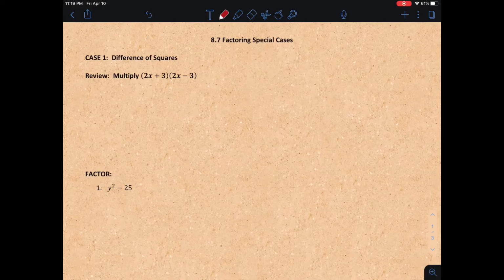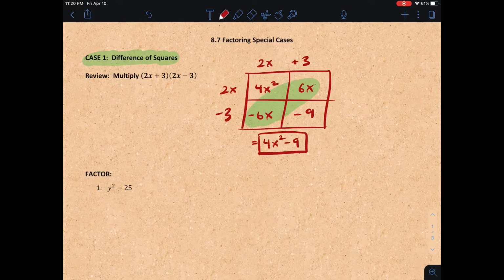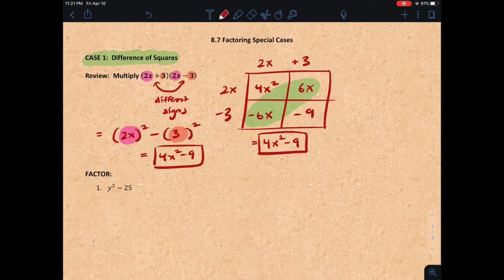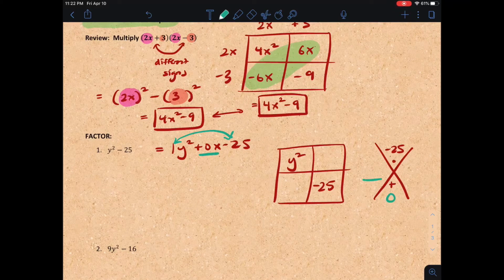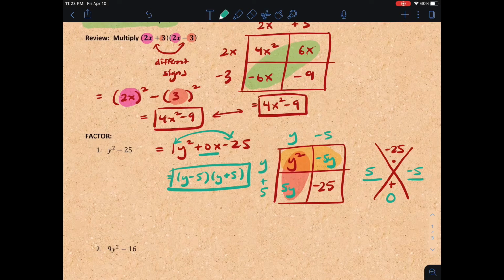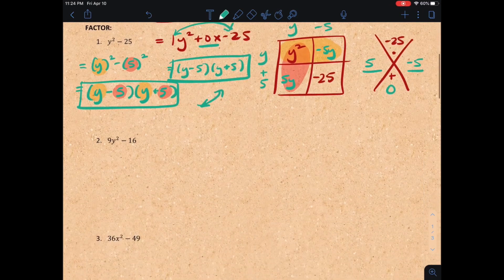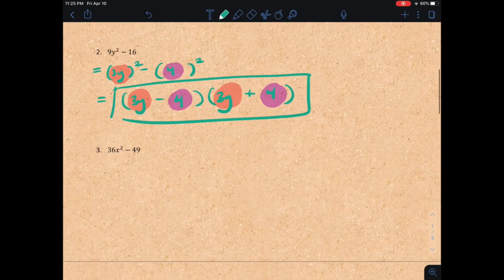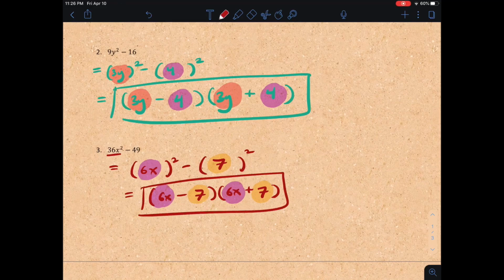8.7 Factoring Special Cases (Difference of Squares)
This video will focus on one of the special cases of factoring, which is the difference of squares!